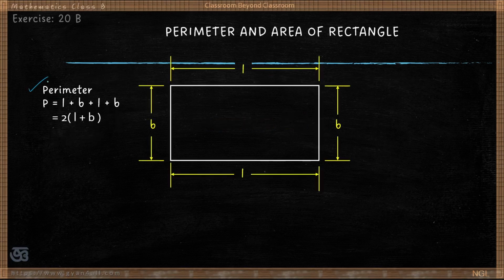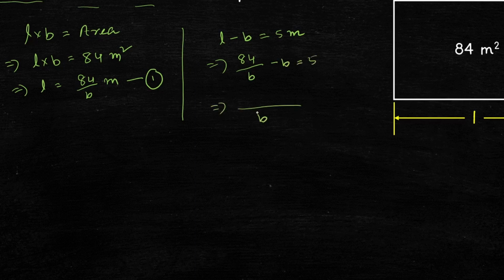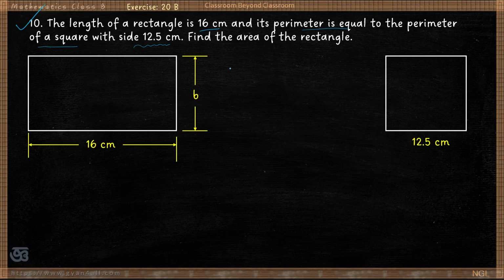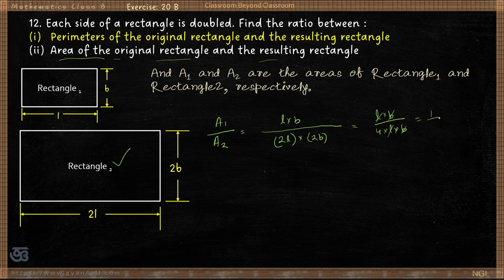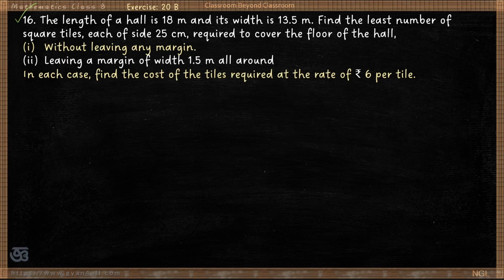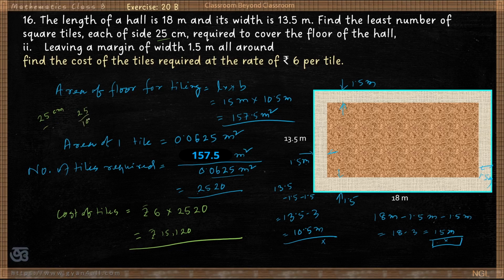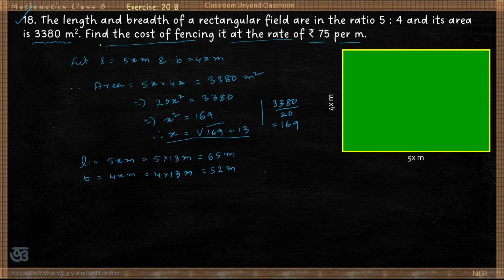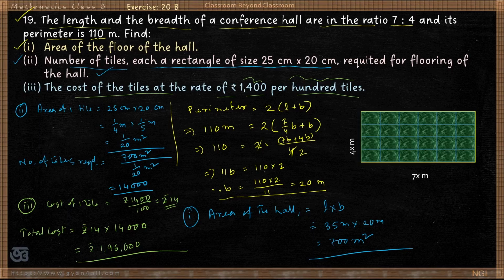Perimeter and Area of Rectangles and Squares | Ex: 20 B| Solution | Class 8 | ICSE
This video is on Perimeter and Area of Rectangles and Squares for class 8 of ICSE syllabus with reference to book by Salena publishers. All the solutions of the chapter 20 B are included.